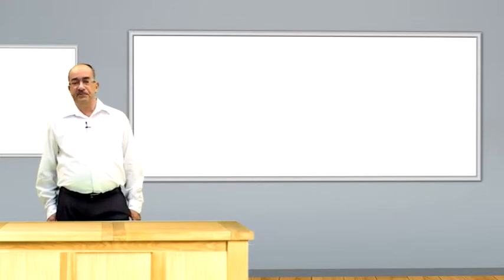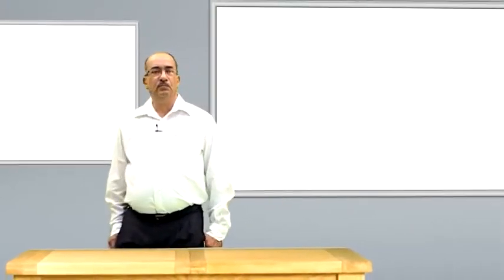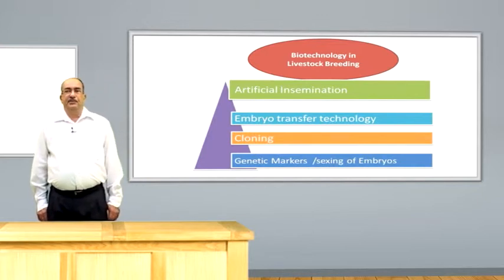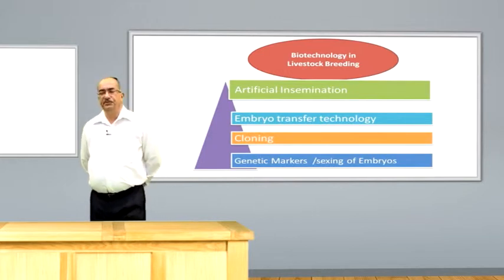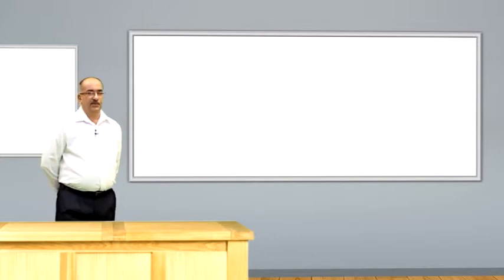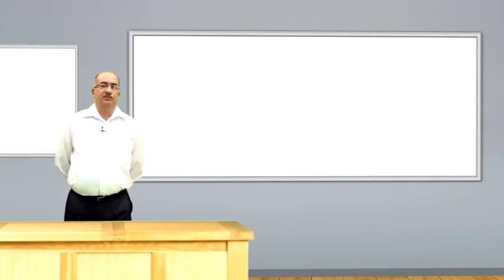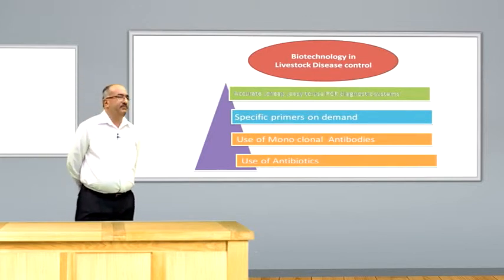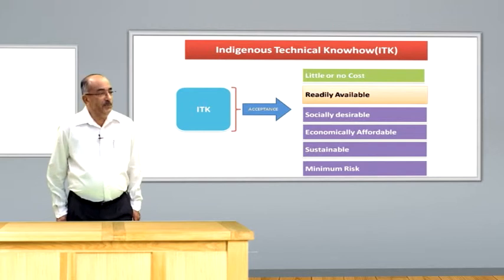12 Technologies for Sustainable Livestock Development